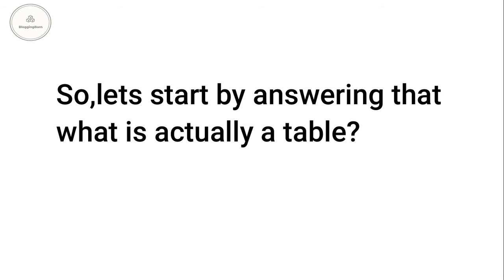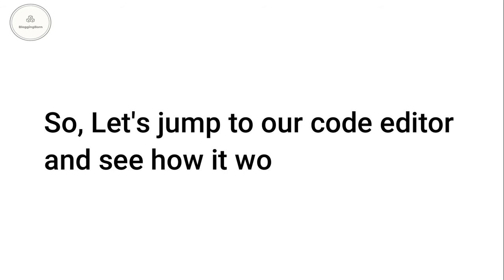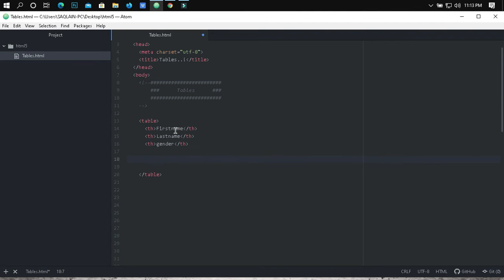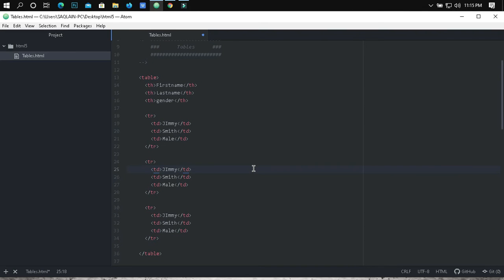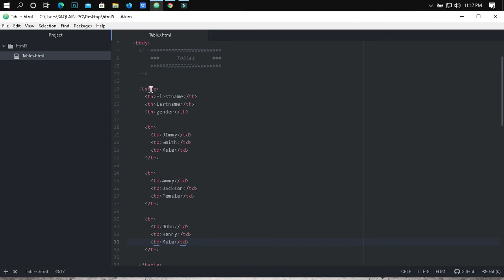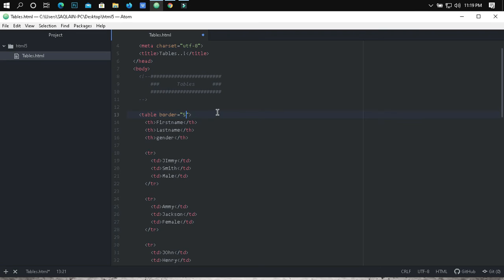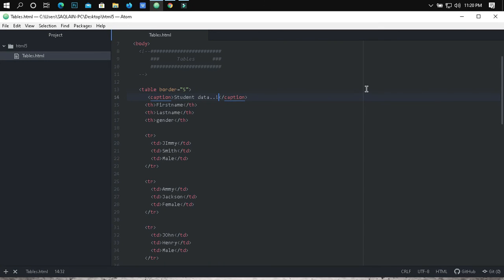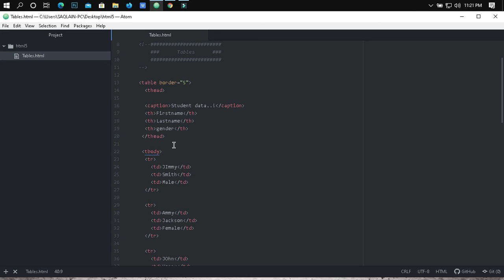Tables in HTML | Blogging Barn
In this video you'll about tables in html. If you were looking for the tables in html or formatting of tables in html then we've made this video for you. See this video to get whole concept of tables in html.